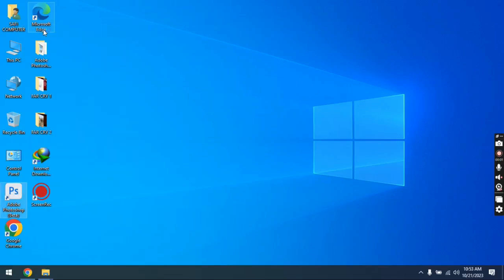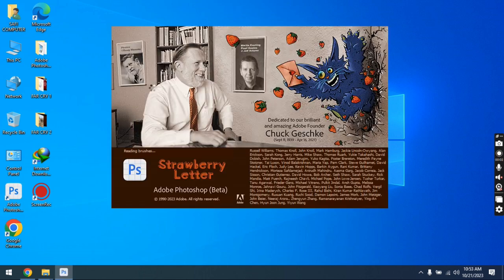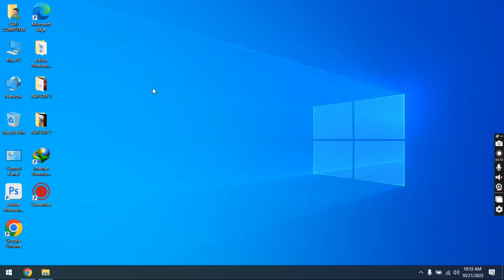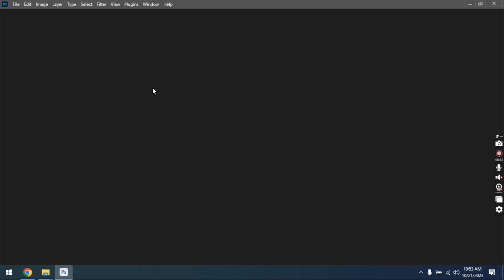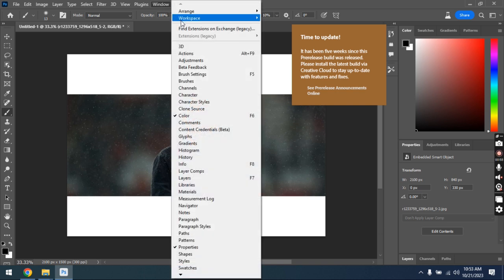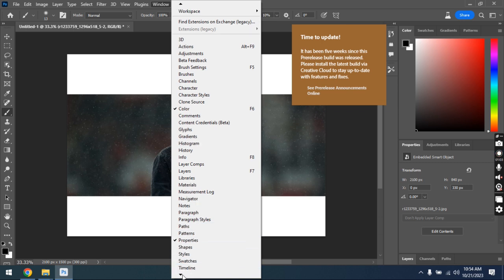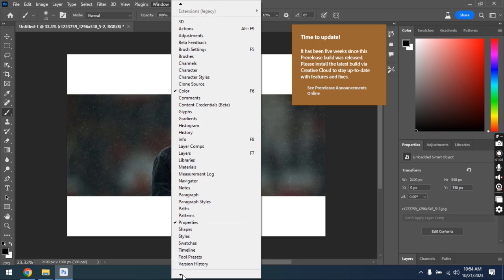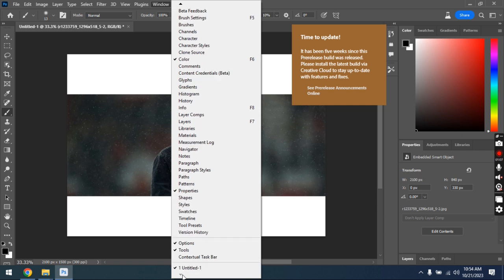PHOTOSHOP GENERATIVE FILL NOT SHOWING UP FIX (Easy Tutorial) | Generative Fill Greyed Out Fix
PHOTOSHOP GENERATIVE FILL NOT SHOWING UP FIX (Easy Tutorial) | Generative Fill NOT SHOWING Fix |

Is your Generative fill greyed out or missing? then this is the right video for you to get your generative fill working 100%.

In this video i will show you 3 things to do to fix this error watch and enjoy.